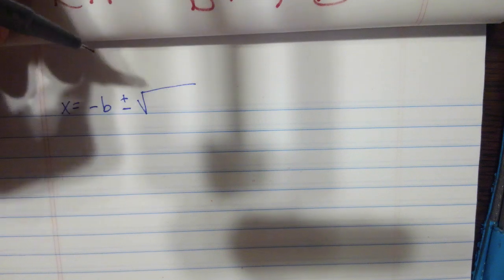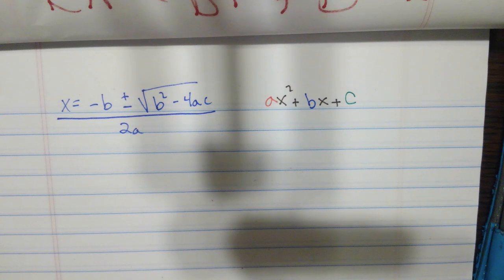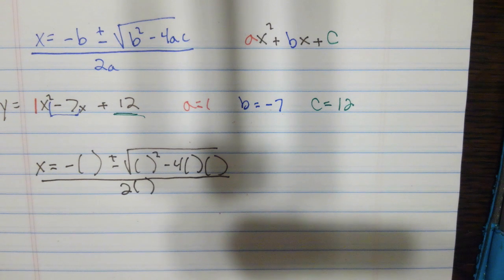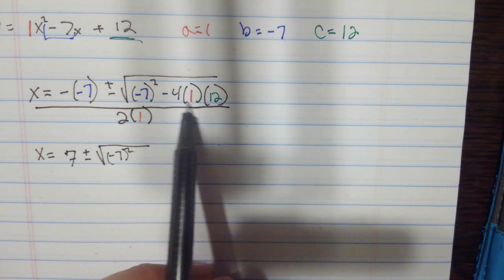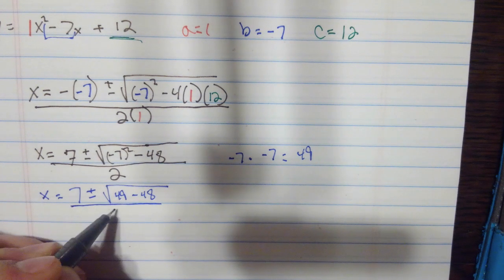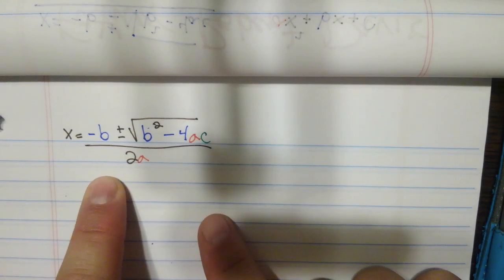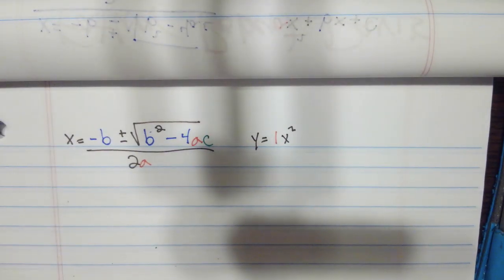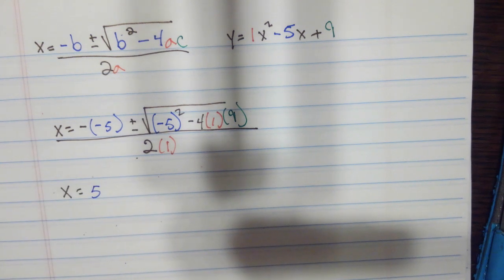Algebra 1 Quadratic Equation